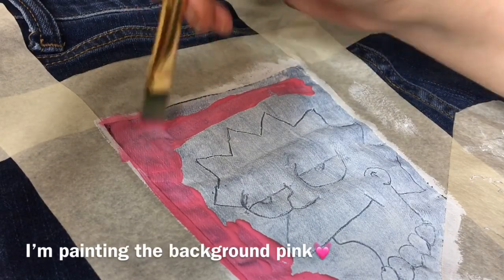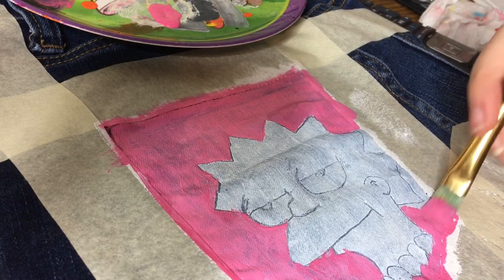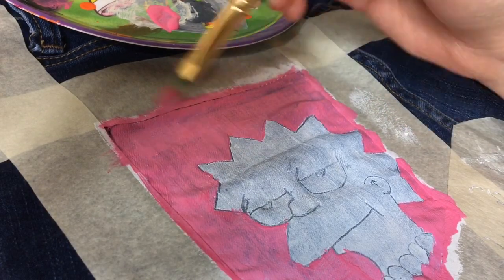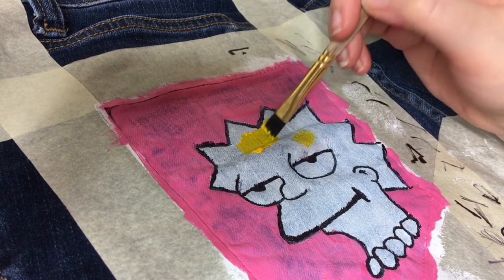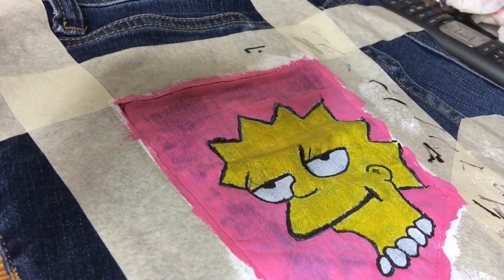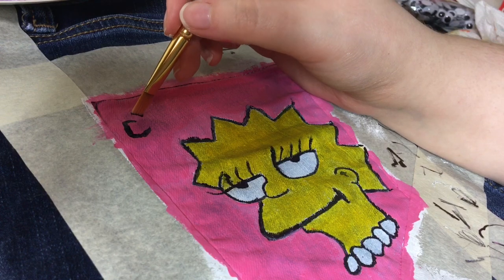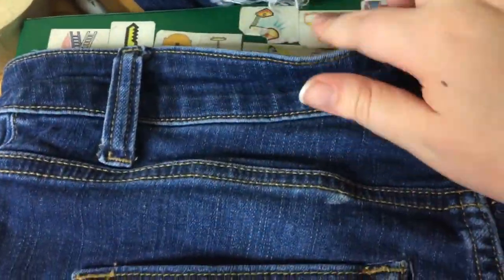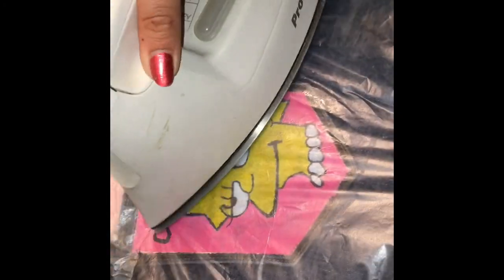Painting LISA SIMPSON!!!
In today’s video I painted my best friends back pocket. She asked me to paint Lisa Simpson, so of course I did.

that is Chyna’s Instagram link